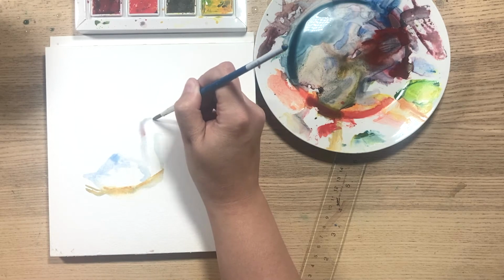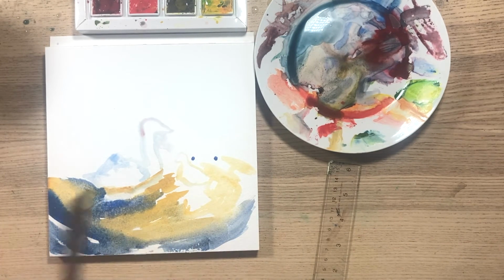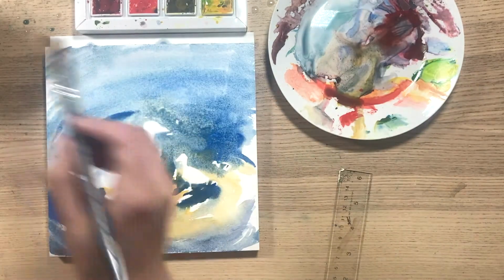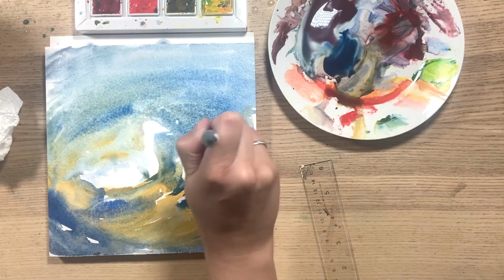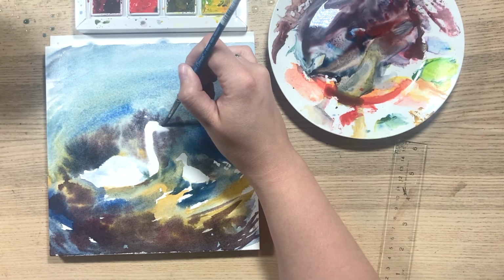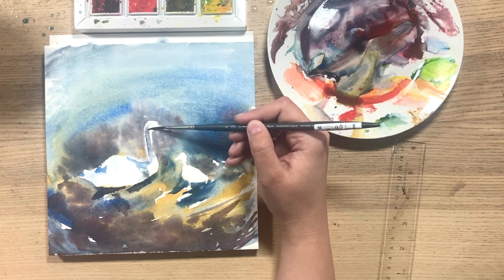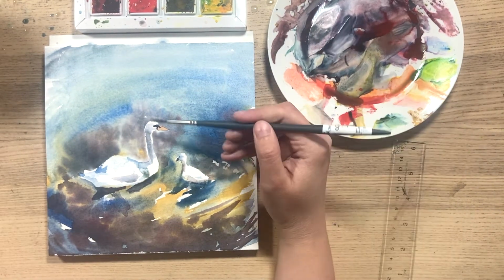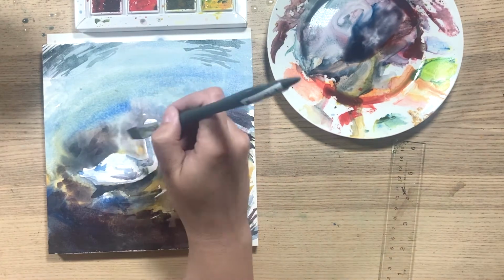Direct Painting Challenge - Painting a Swan and her Cygnet using Roman Szmal Watercolours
I'm participating in the Direct Painting Challenge this month and here is one of my recent paintings. In this video I will explain direct painting and talk about my painting process and the colours I used painting this swan and her baby.

The Grey I used was Przybysz Grey (PB29/PR177/PG26) and I'm sorry for absolutely butchering the pronunciation. The Palette is the Artur Przybysz's Palette. I will be posting a full review of this palette soon!